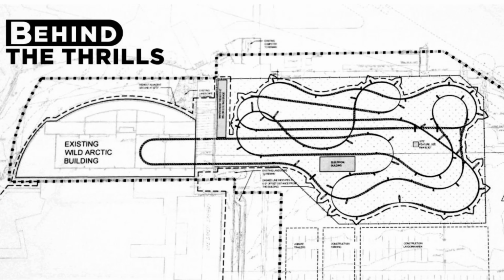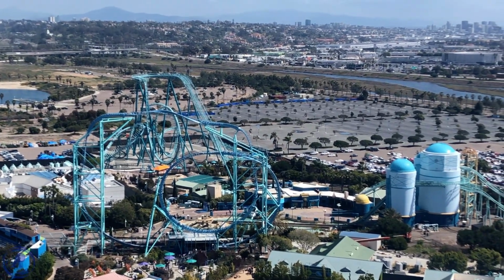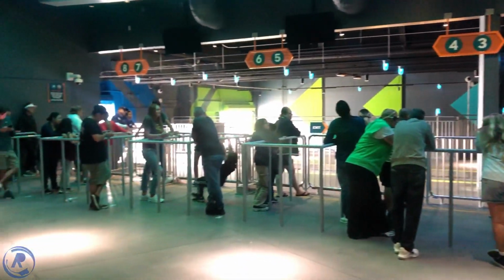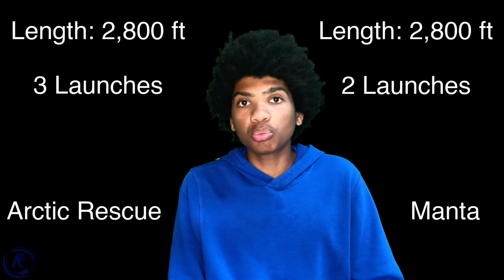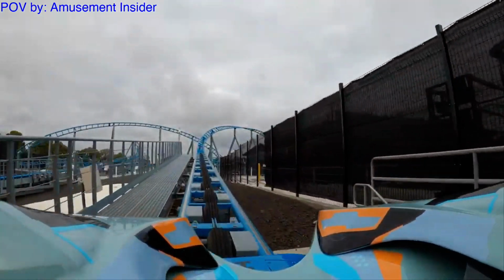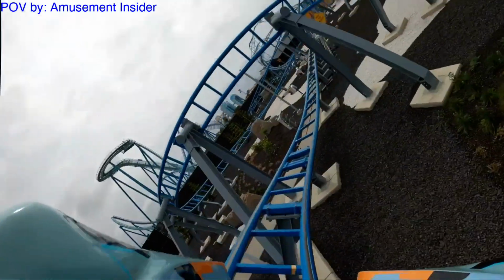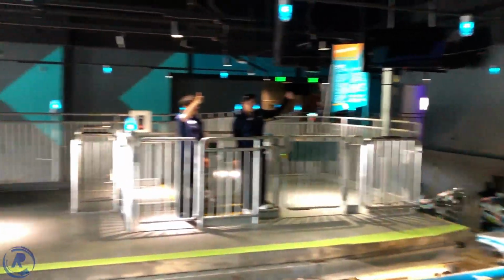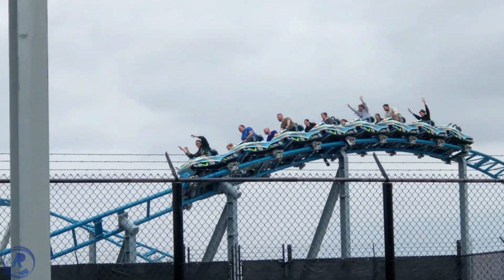Arctic Rescue Manta 2 The Arcticening|The Coaster Critic|S5|E3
In This Episode, Ray looks at Arctic Rescue, and how it is simmilar but different from Manta